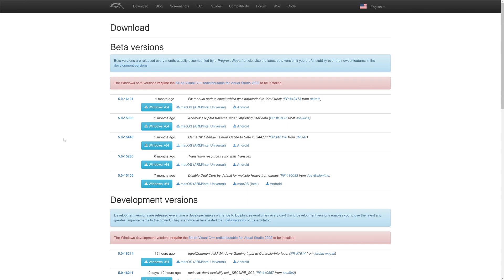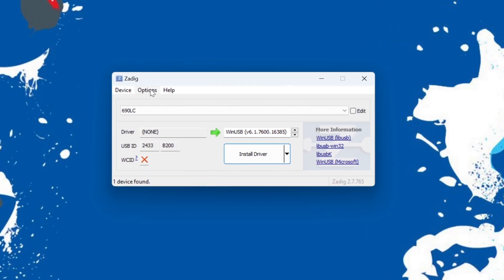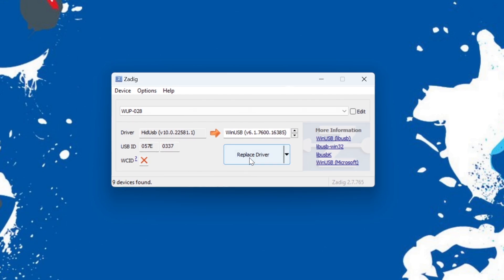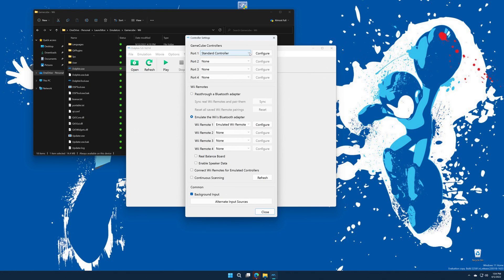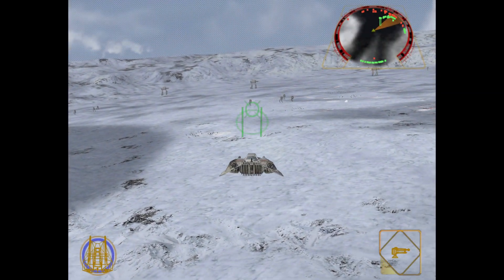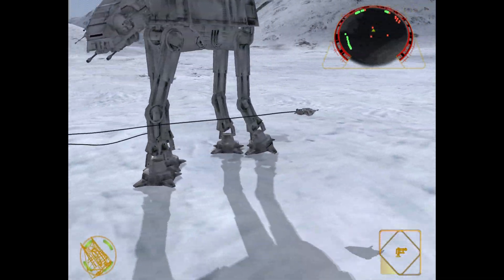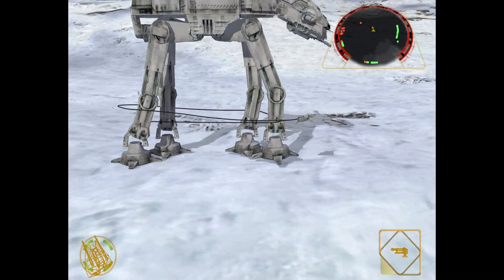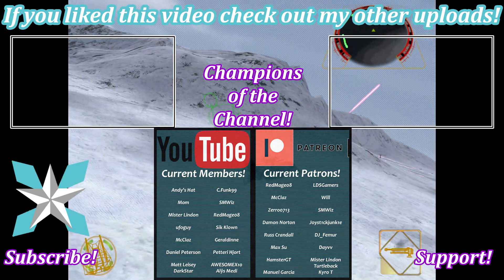[PC/ROG Ally] Use Your Wii U GameCube Controller Port Adapter On Dolphin!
WUP 028 Adapter

In this video, I will show you the process of getting GameCube controllers working on Dolphin using the official Wii U GameCube Controller Adapter (WUP-028)!

RedMage08, LDSGamers, McClaz, Zerro0713, SMWiz, Joyst1ckjunk1e, Damon, Will, Russ Crandall, DJ_Femur, Dayvv, Max Su, Mister Lindon, HamsterGT, Manuel Garcia, Turtleback, and Kyro T

Dolphin GameCube GameCubeController Tutorial